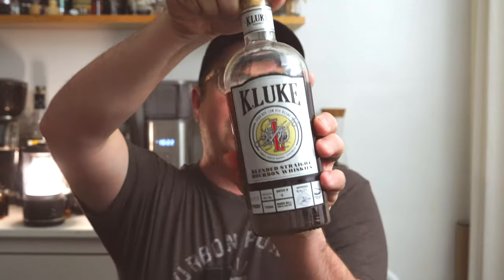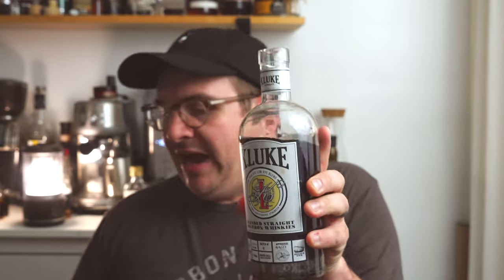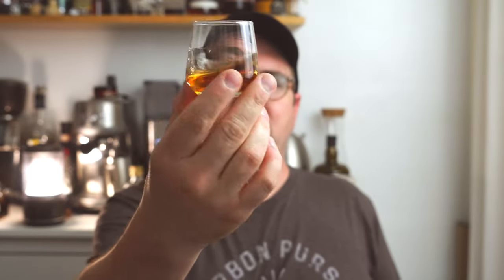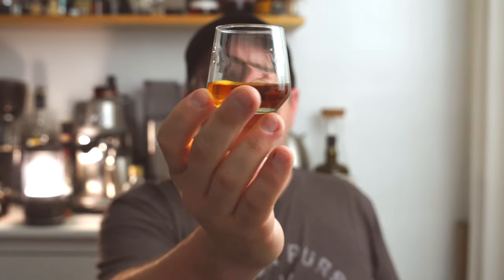K. Luke Bourbon Batch 4 - 117.7 Proof Small Batch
Today we are taking a look at the latest barrel strength batch from K. Luke, a blend a high rye and low rye bourbons from Kentucky and Indiana. This comes from Jonathan and Jennifer Maisano of Maisano's Fine Wine & Spirits in Mississippi, gaining a lot of eyes with their appearance in @FredMinnick's Top 25 of 2022 list last year.

Let's dive in to Batch 4.